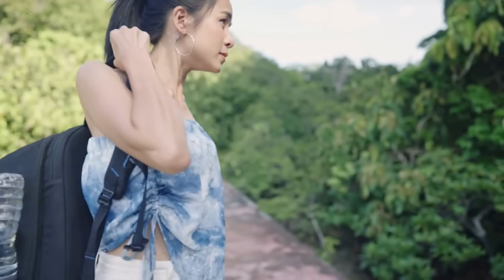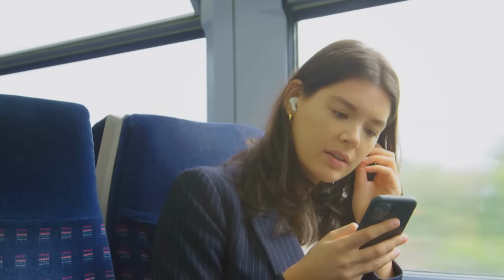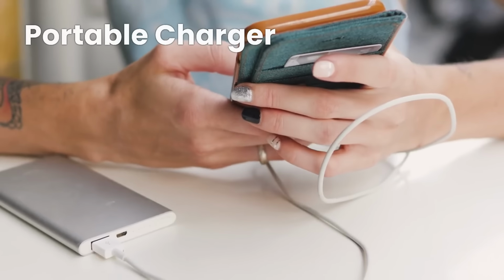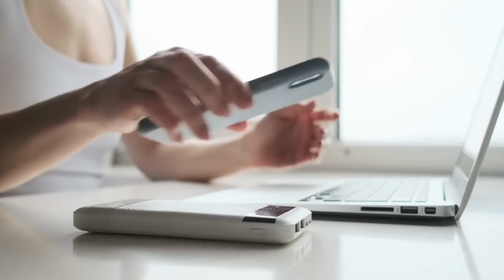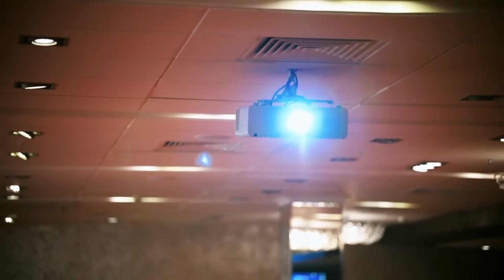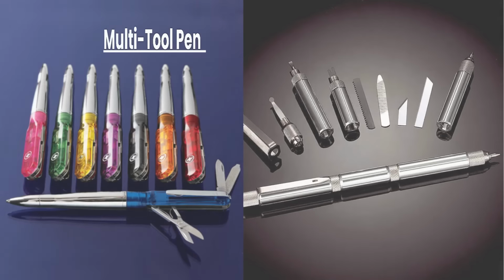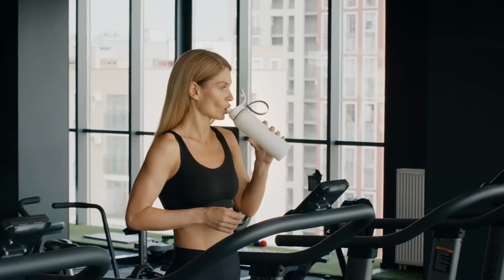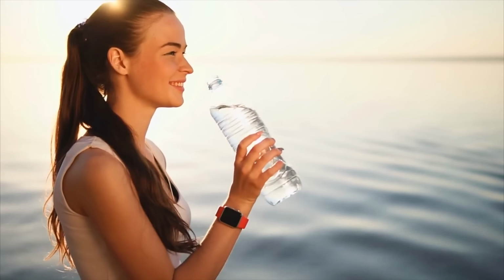5 Coolest GADGETS you should have in Your BACPACK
Discover the must-have gadgets that will elevate your everyday carry! In this video, we unveil the "5 Coolest Gadgets You Should Have in Your Backpack." Whether you're a tech enthusiast, a traveler, or just someone looking to upgrade your daily essentials, these gadgets are sure to add a touch of innovation to your life. Don't miss out on the latest in portable technology - watch now and level up your gear game!

🔧 Featured Gadgets:

Smart Backpack
Stay organized and charged on the go with a backpack that integrates smart features.
Wireless Earbuds
Experience untethered audio bliss with compact and high-quality wireless earbuds.
Multi-tool Kit
Be prepared for any situation with a versatile multi-tool kit that fits in your pocket.
Portable Charger
Never run out of battery again! Carry a sleek and powerful portable charger.
Compact Camera Drone
Capture breathtaking moments from new perspectives with a compact camera drone.